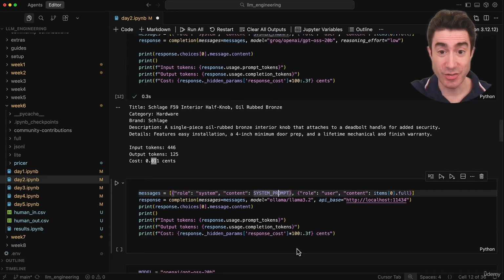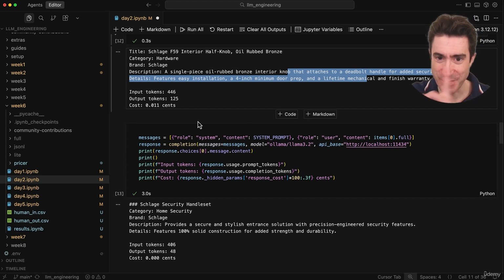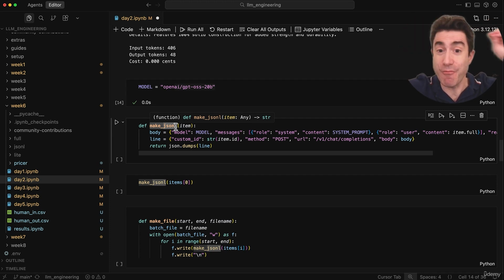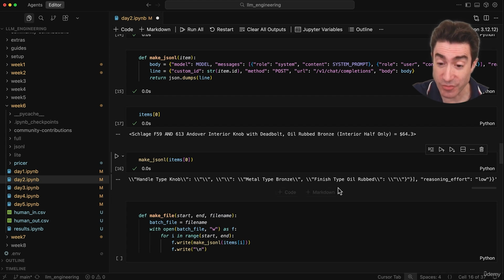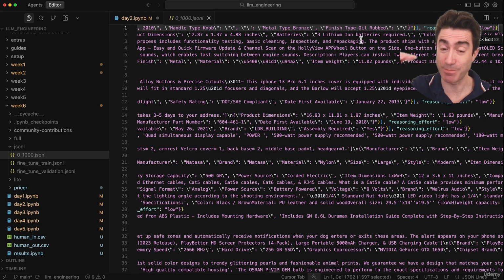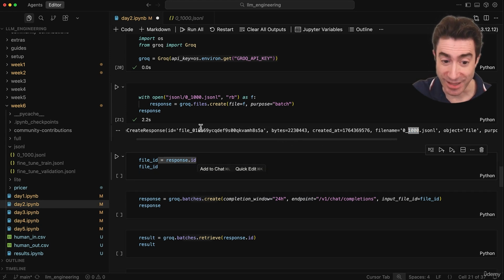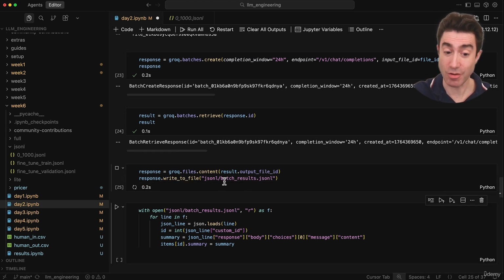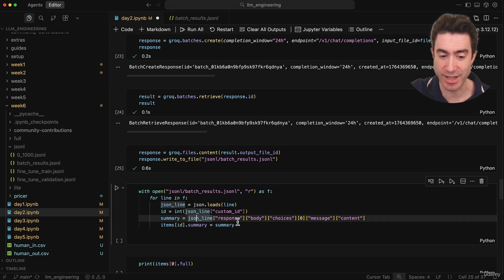[LLM - Engineer] - (Week 6) - 10. Day 2 - Batch Processing with Groq API and JSONL Files for...